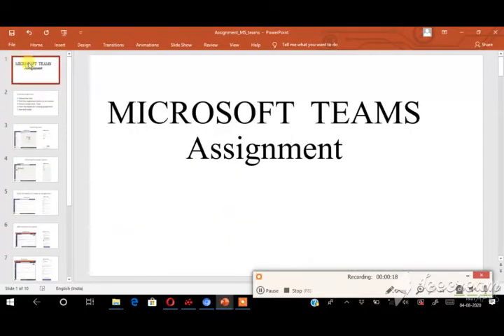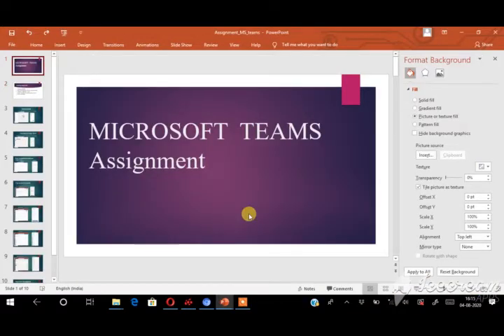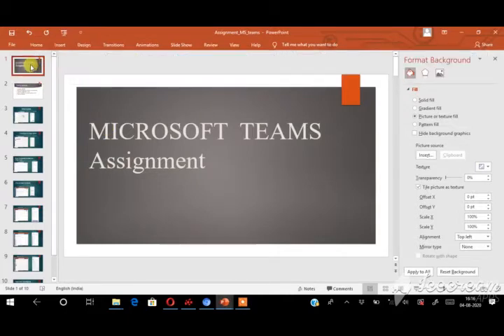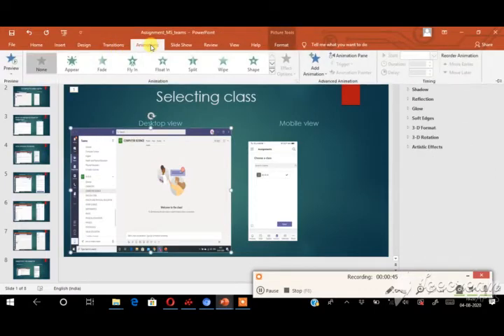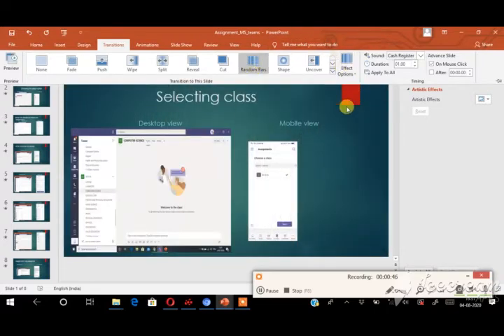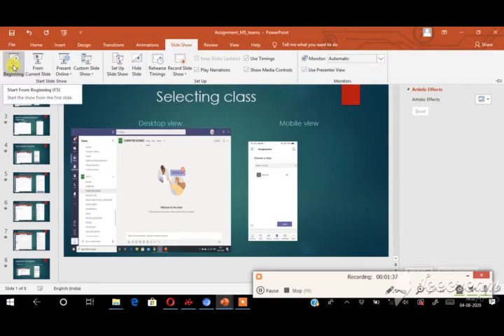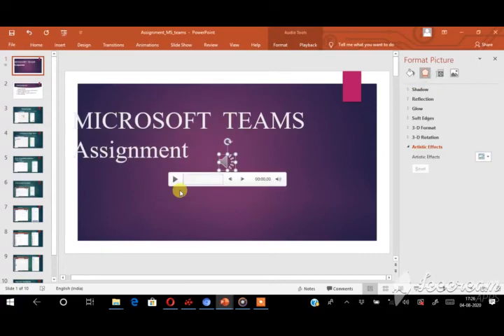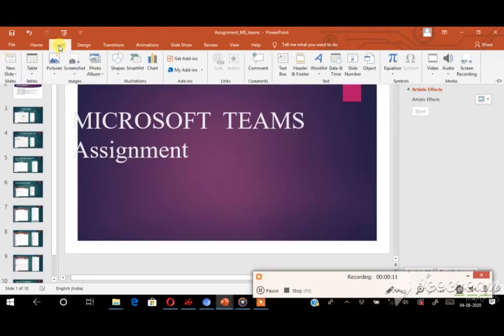COMPUTER-CLASS6-Ch4-More on Powerpoint Presentation (Part) 5.8.20